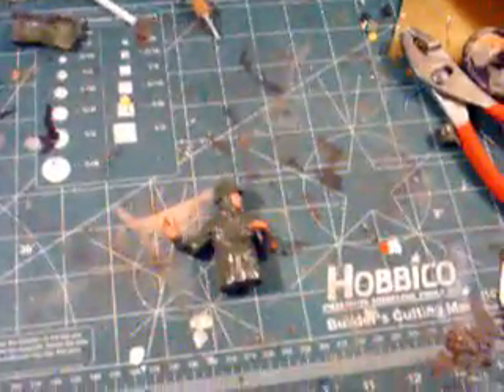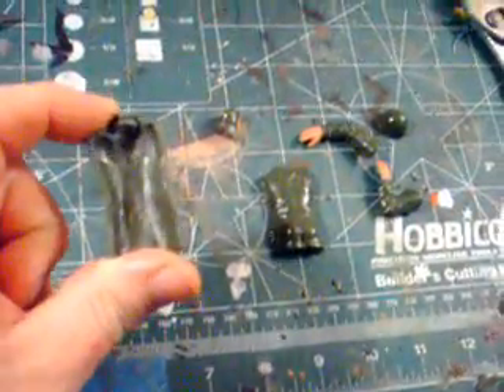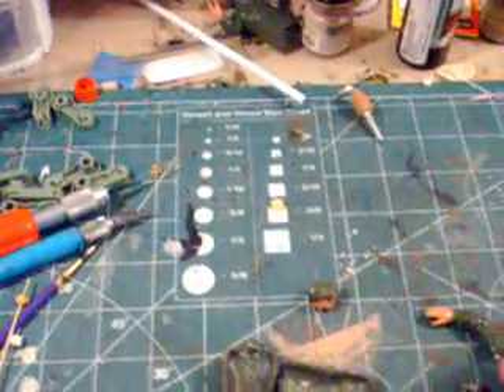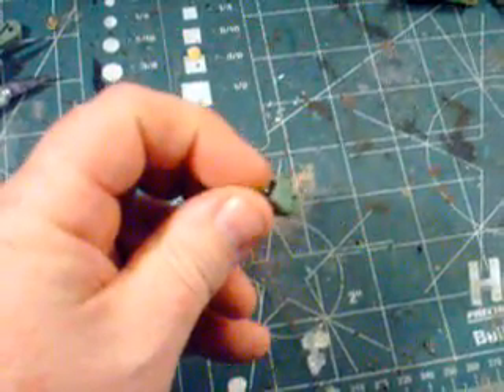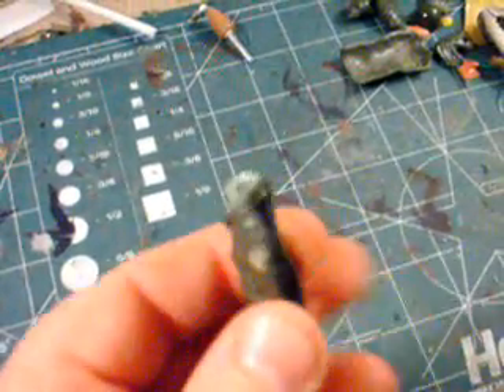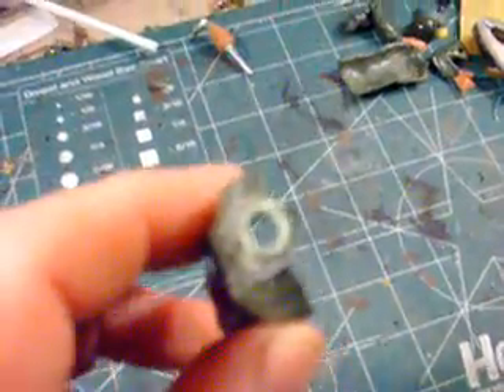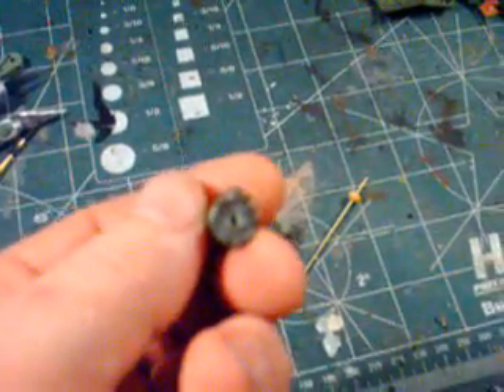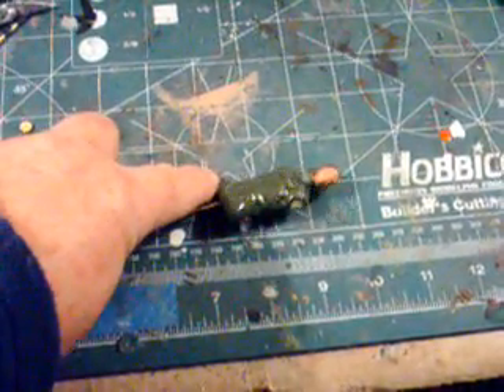How to Make Your Own Moving Tank Commander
Part 1 of this How to Series deals with taking the Heng Long American Tank Commander apart, as well as fitting the moving head.  Covered will be construction of the neck pivot, and support.